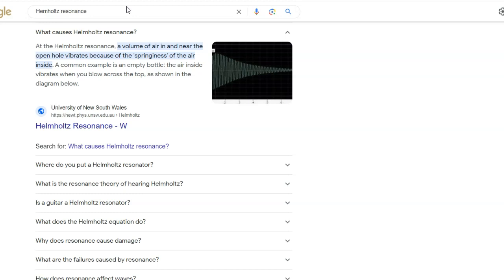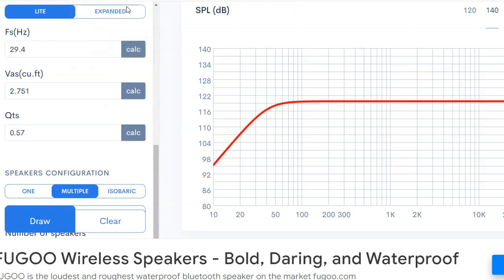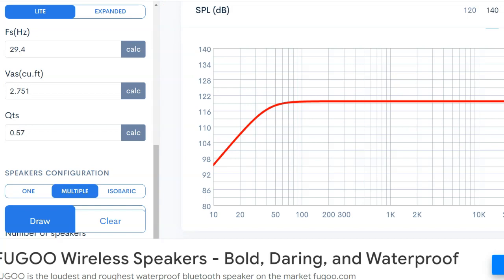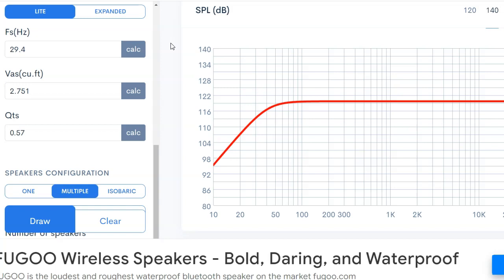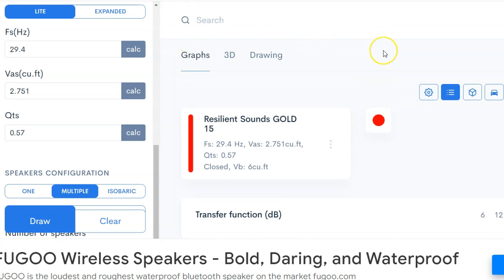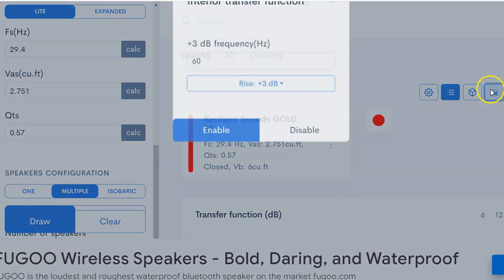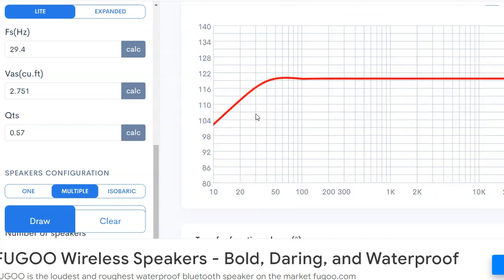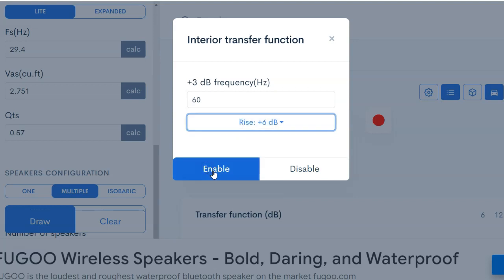Secrets to making your subwoofers loud! Episode 2, Car Cabin Resonance - SPL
Today we talk about two things that impact your vehicle's peak resonance/frequency.  We also talk about how to change that frequency and why it may be a good thing.  Enjoy!